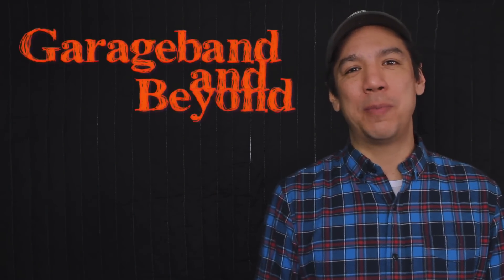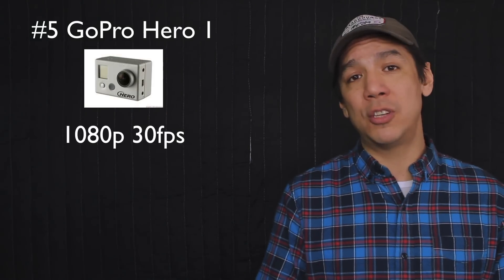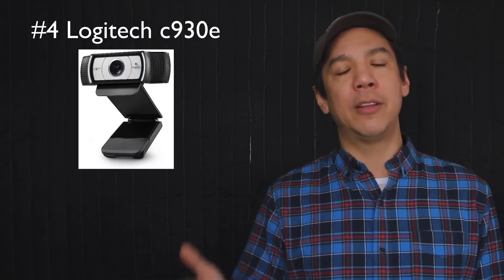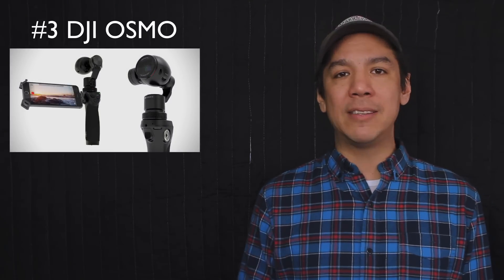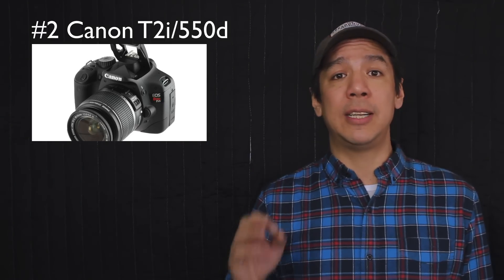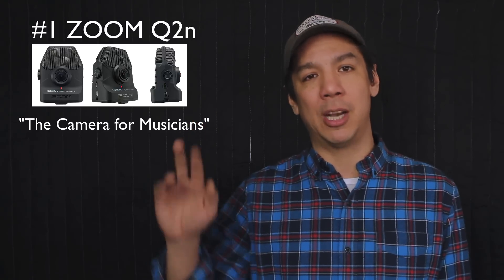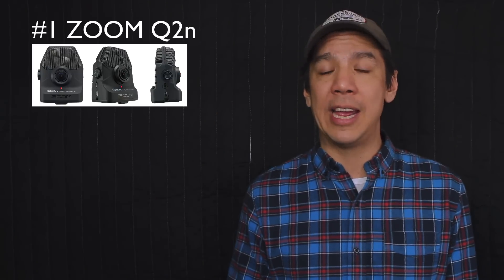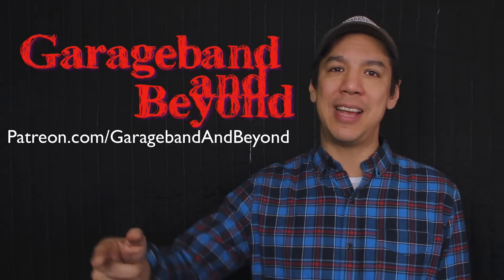Top 5 Cameras for Musicians on a Budget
You're a musician who wants to make your own video's, but you have a small budget to work with. These are my TOP 5 Camera's for musicians who want good looking camera's that are easy to use and are affordable.